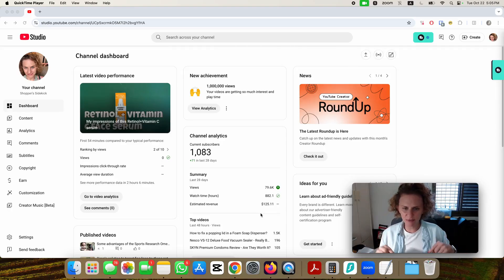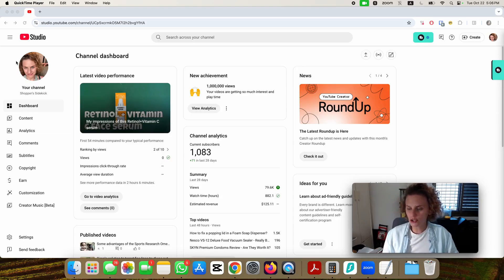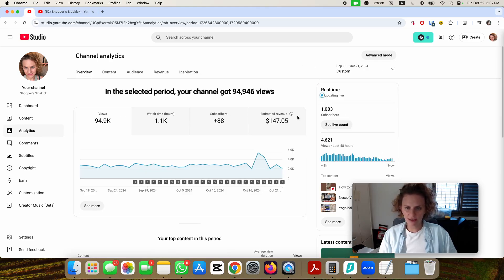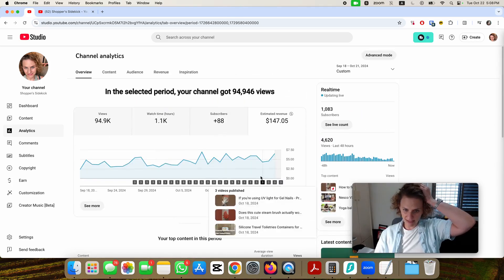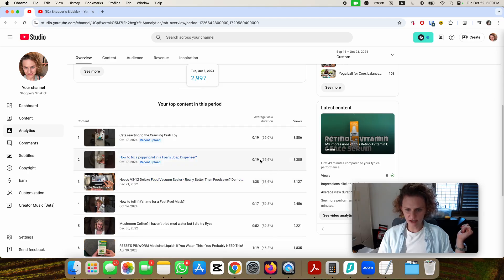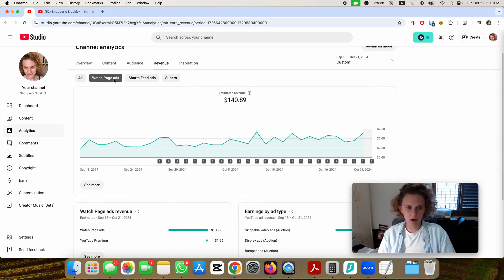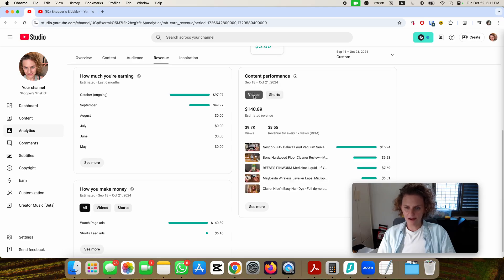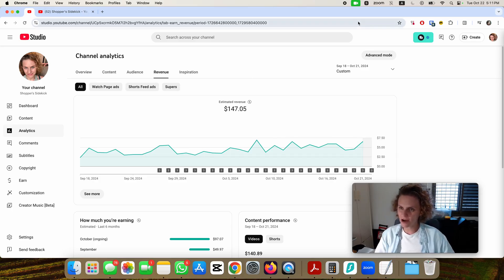Monetized Channel: My 1st Month Earnings!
In this exciting video, we dive into the journey of a brand new monetized YouTube channel just one month after hitting that milestone. Discover firsthand how my channel, which focuses on repurposed Amazon review videos, has evolved since reaching 1,000 subscribers on September 18th. With over 1,500 videos uploaded, I’ll share insights into my analytics and earnings during this crucial period.

Curious about how much revenue can be generated from both regular videos and shorts? I'll break down my earnings for you. Learn about the daily fluctuations in income and what factors contributed to those peaks. For instance, did you know that most of my revenue came from longer content rather than shorts?

We’ll also explore key metrics like RPM (Revenue Per Mille) and retention rates to understand their impact on overall performance. If you're looking to monetize your own channel or simply want to learn more about YouTube analytics, this video is packed with valuable information!

Join me as we uncover the secrets behind building a successful portfolio business on YouTube!